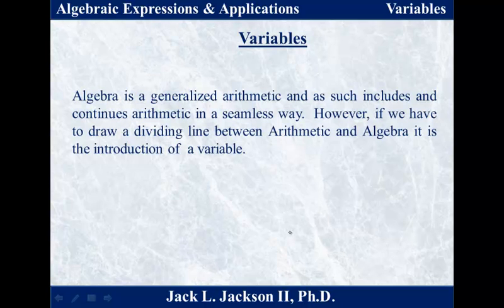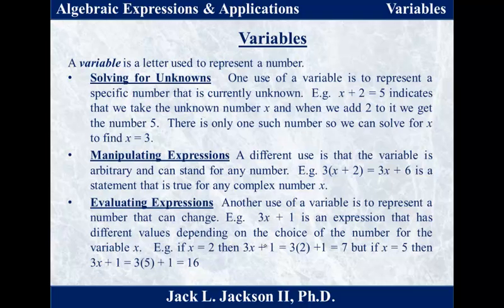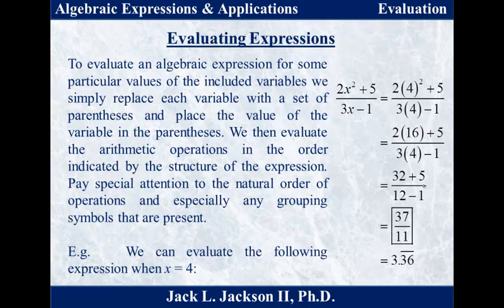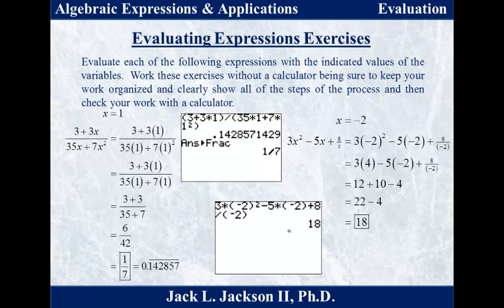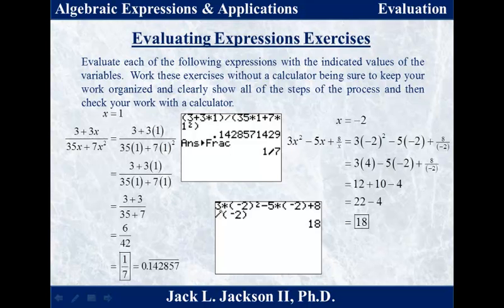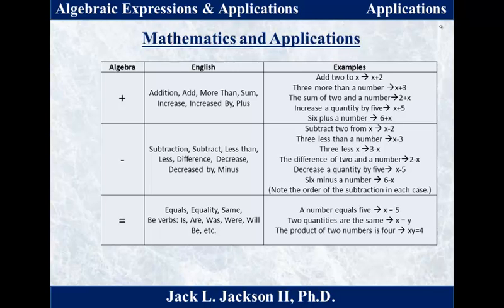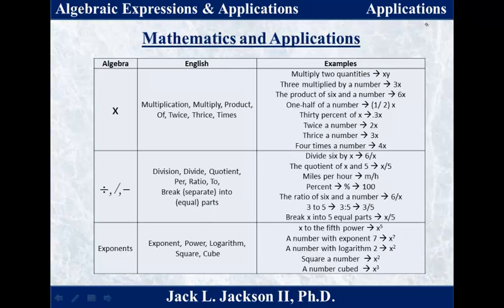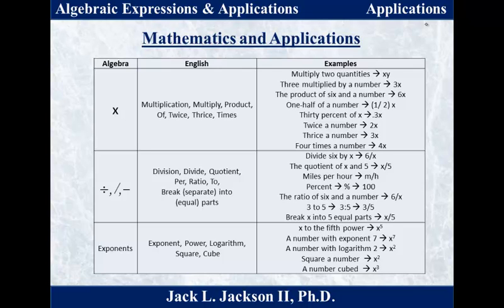Algebra 1.3.5 Algebraic Expressions and Applications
We evaluate expressions making use of the order of operations by hand and with a graphing calculator.